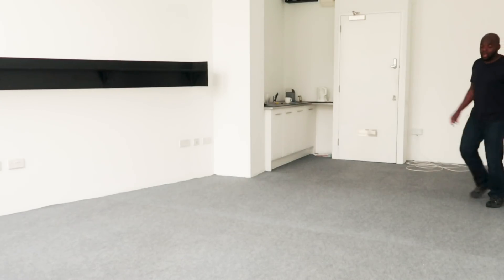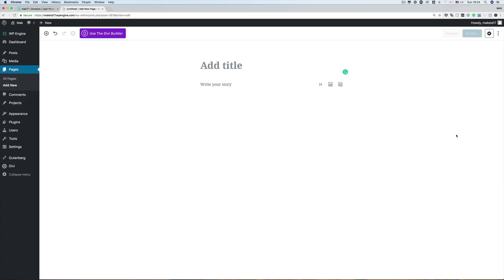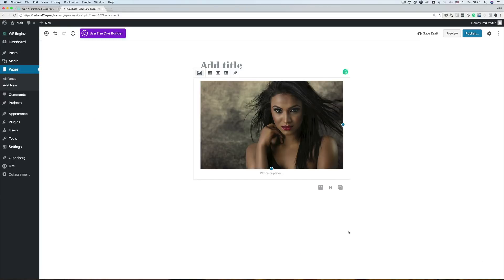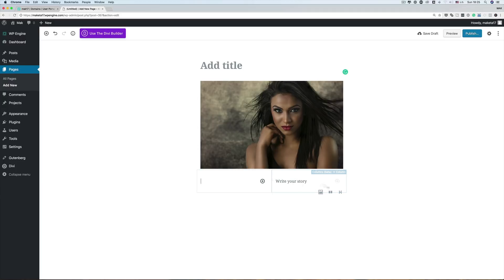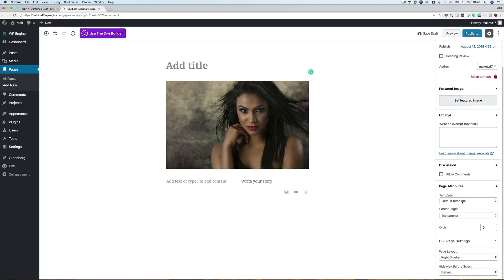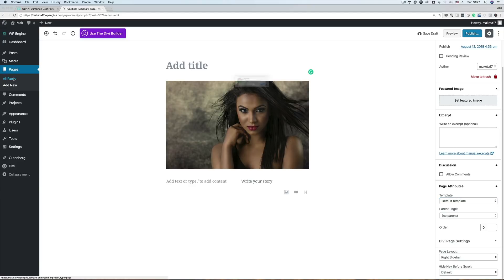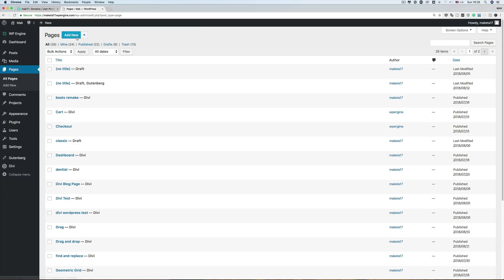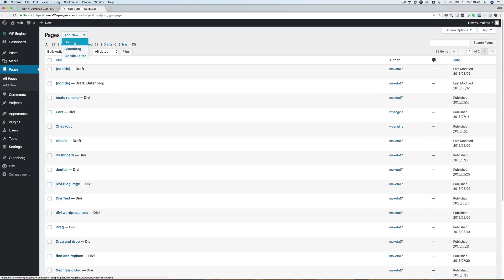WordPress Gutenberg - 5 Things I like About WordPress Gutenberg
WordPress Gutenberg